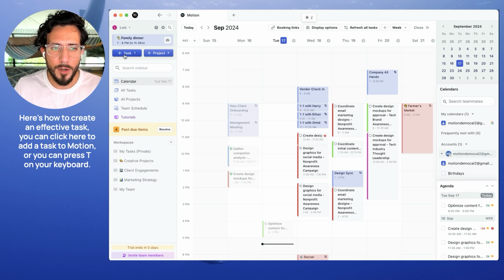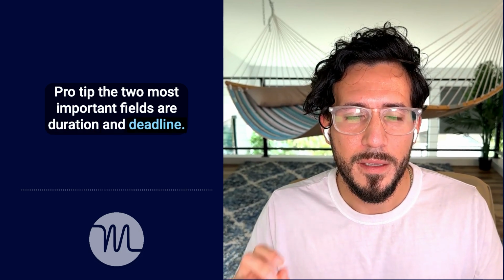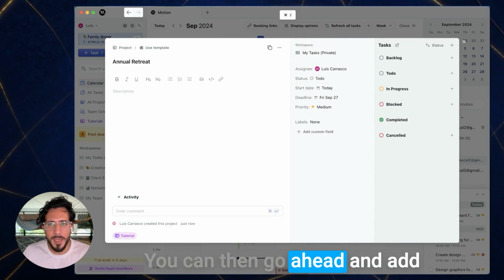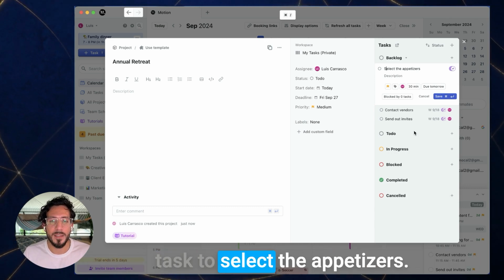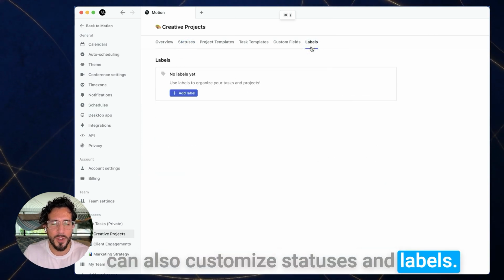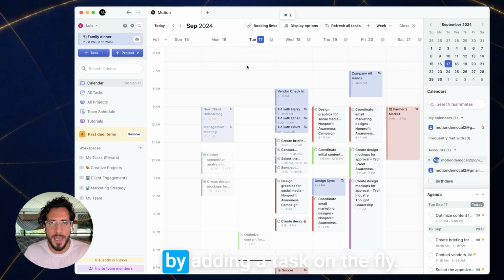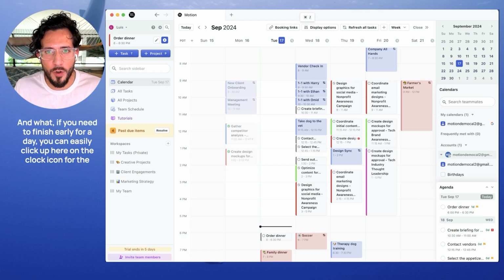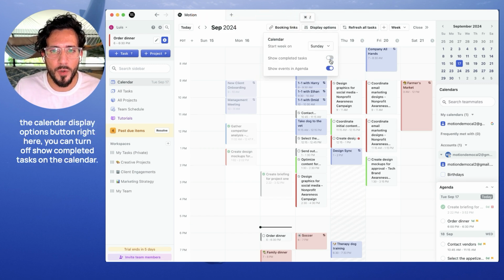Planning Your Time Effectively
Learn to organize tasks, create projects, and manage workspaces in Motion. Master the calendar to supercharge your productivity and let Motion handle the scheduling for you.